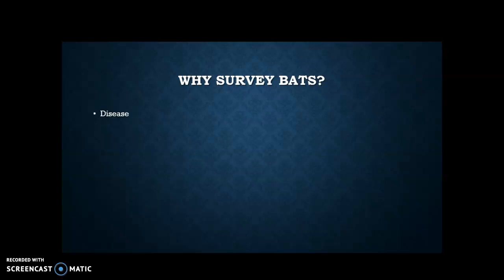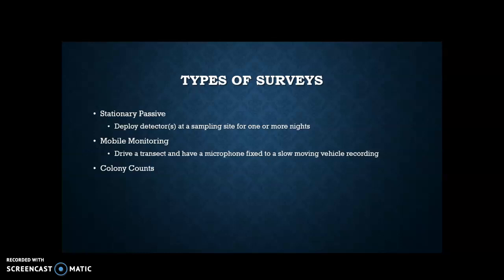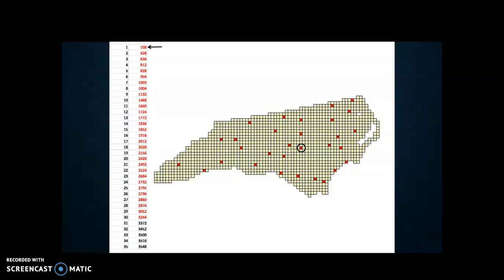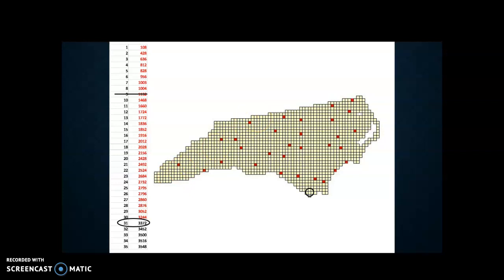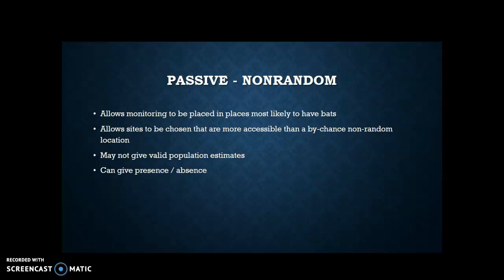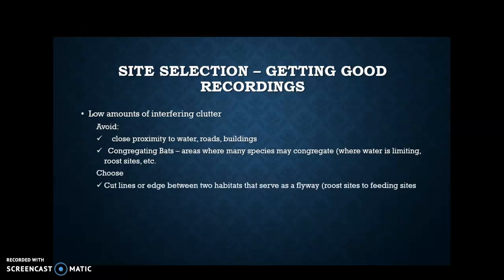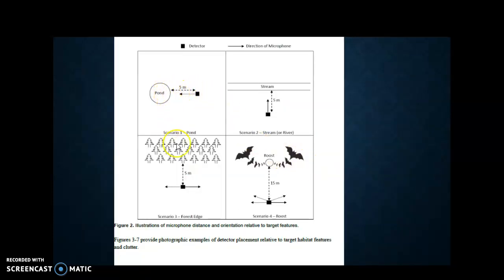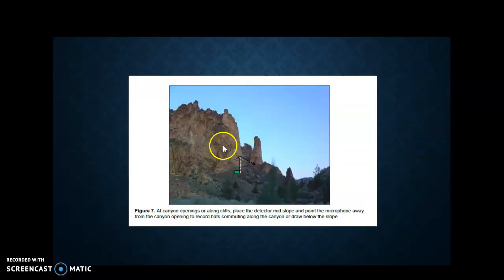how to set acoustic bat monitors